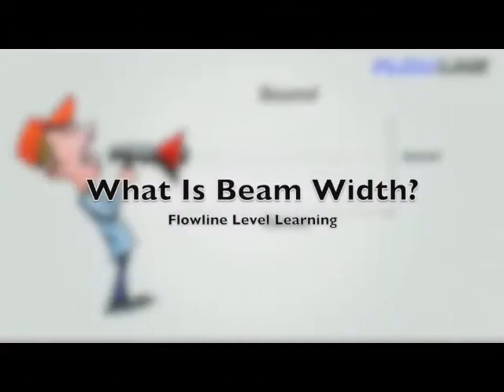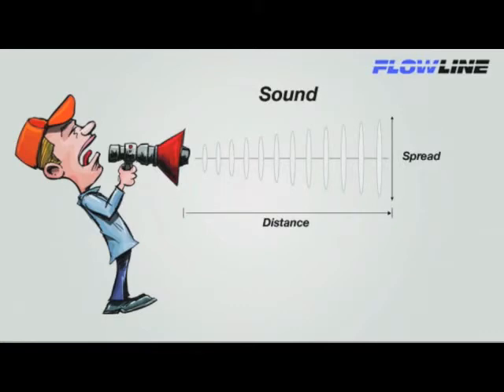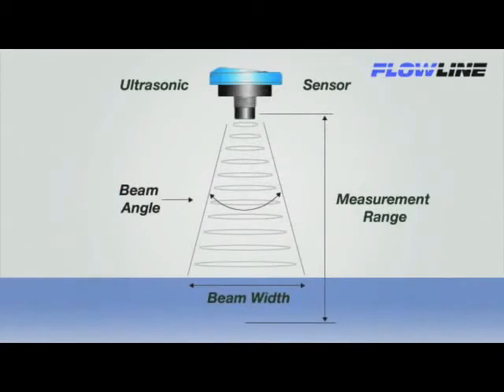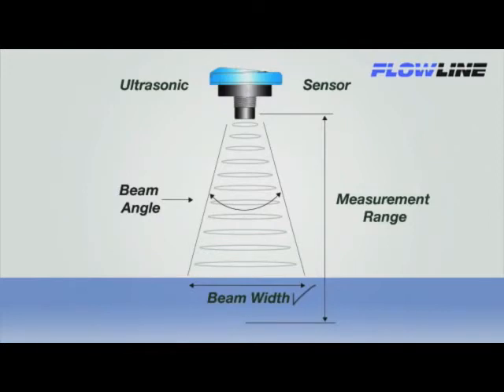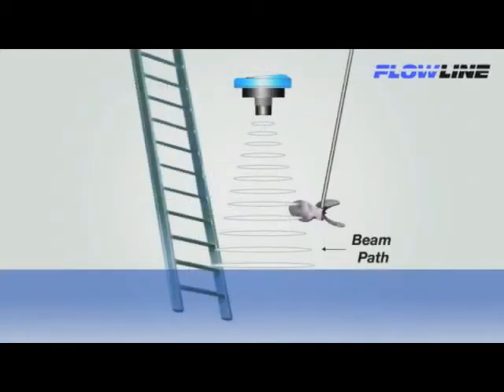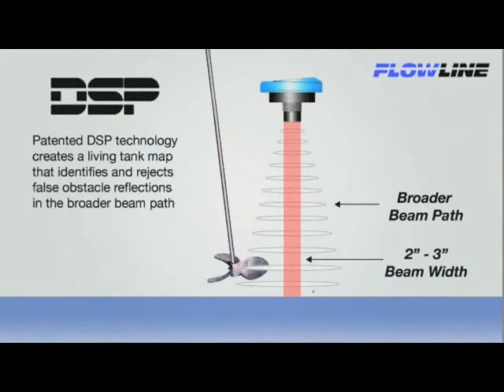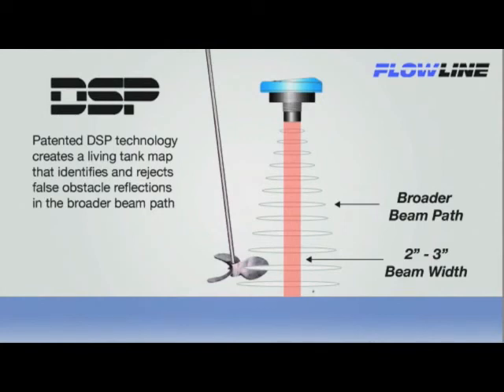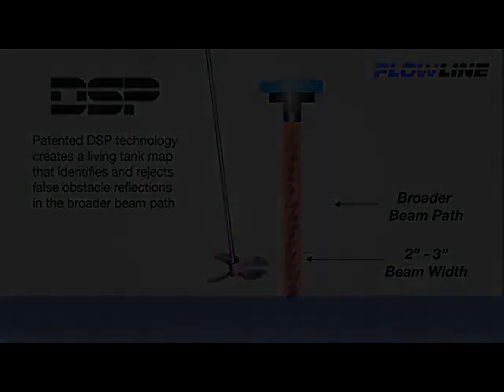Flowline's Ultrasonic Level Measurement Technology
Flowline's Digital Signal Processing (DSP) technology identifies false obstacle reflections to create an accurate ultrasonic level measurement.  See the principle behind this technology.